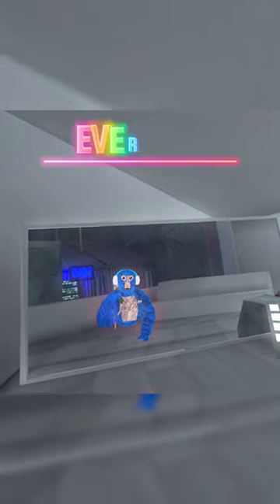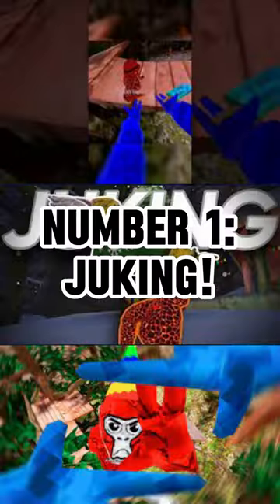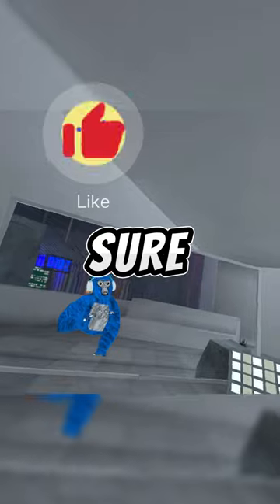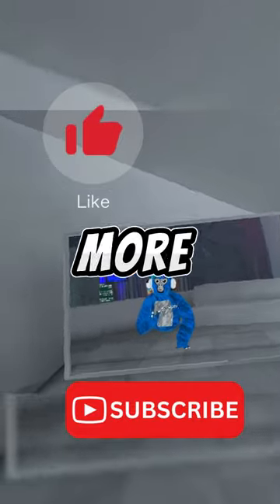Tips and Tricks: 3 GENIUS Gorilla Tag Strategies EVERY Player Should KNOW!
Hi everyone!
This is a new video, where I show 3 tips and tricks that are game changing in Gorilla Tag.
Also, make sure to practice a lot, because the more you practice, the better - Practice makes PERFECT!
Sorry that I haven't been uploading for a while, and not the best edit ever, but make sure to hit the like and subscribe button if you enjoyed these tricks and if they were helpful.